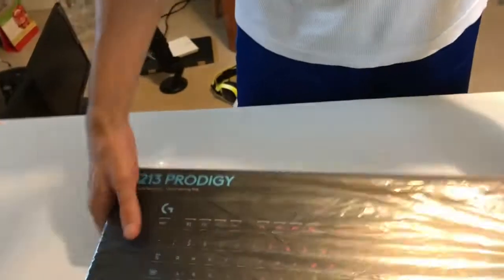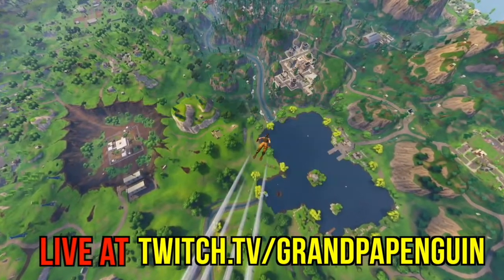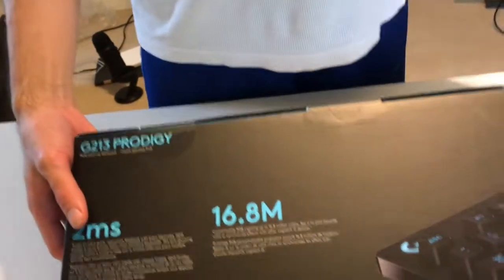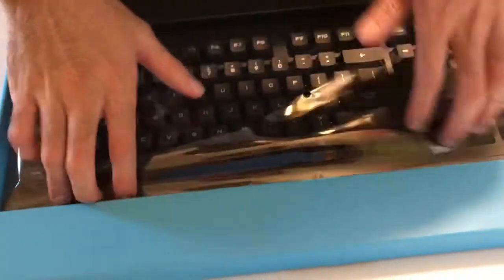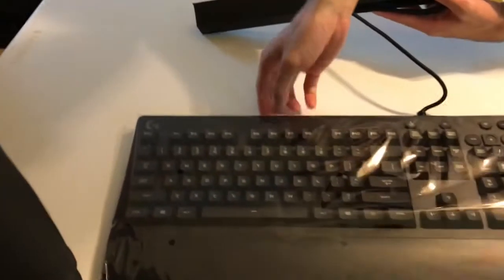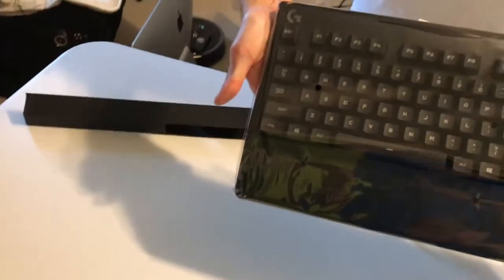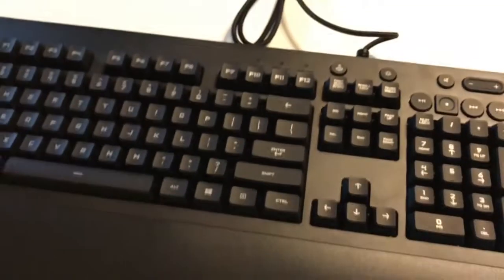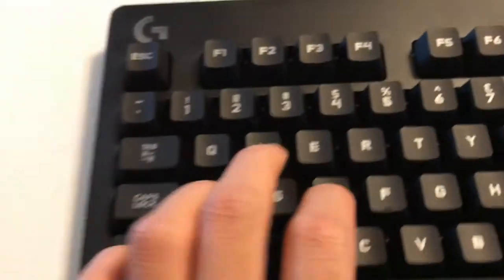BEST Budget Gaming Keyboard UNDER $50 2018*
►LOGITECH G213 PRODIGY KEYBOARD [Best Gaming Keyboard Under $50]
★US Prices

▼ MY GAMING ESSENTIALS! ▼
XIM4 SETUP
GAMING MOUSE - LOGITECH G502 12,000 DPI
MOUSE BUNGEE - ZOWIE CAMADE
GAMING KEYBOARD - RAZER BLACKWIDOW TM STEALTH ED
Improve Your Aim w/ KontrolFreek!
MY GAMING MONITOR - BENQ RL2455HM
EDITING SOFTWARE: FINAL CUT PRO X

☢ Game On ☢
Video Uploaded By Aaron The Penguin Man